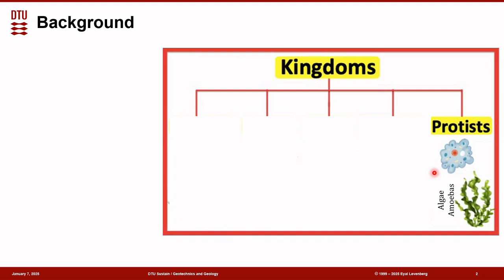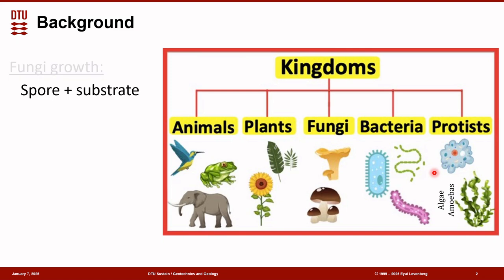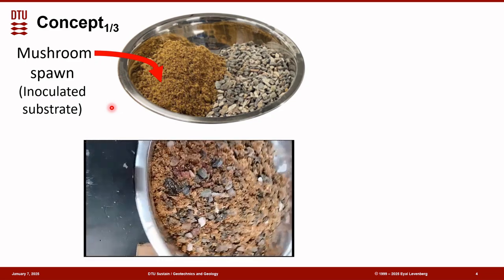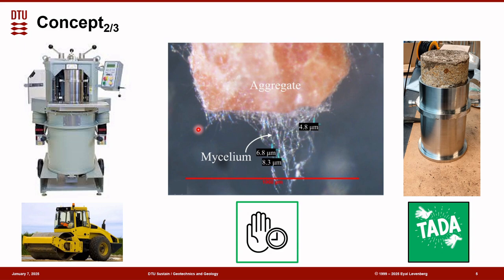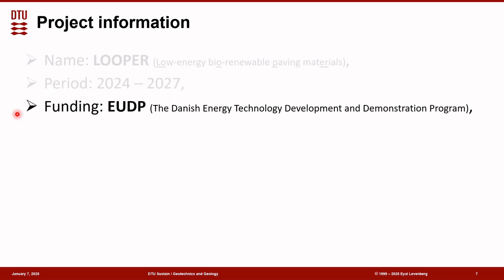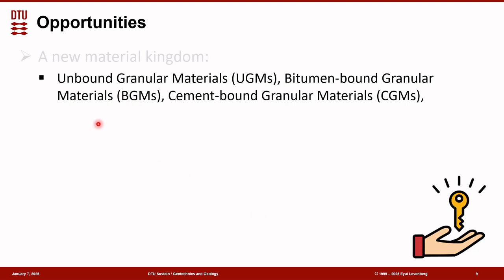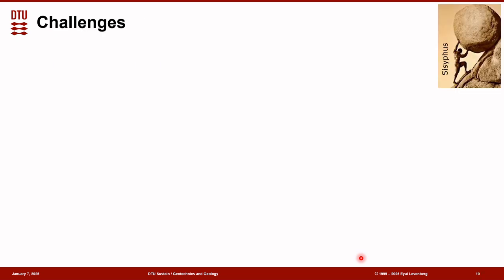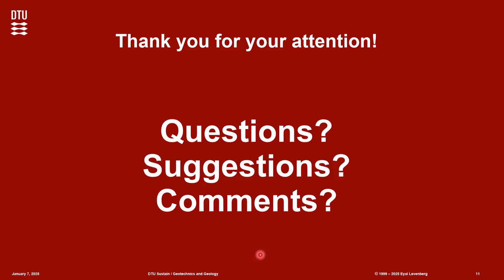Fungal-bound granular materials: concept, opportunities, and challenges